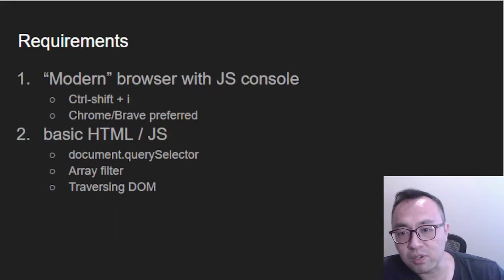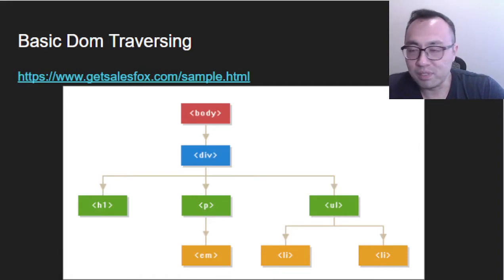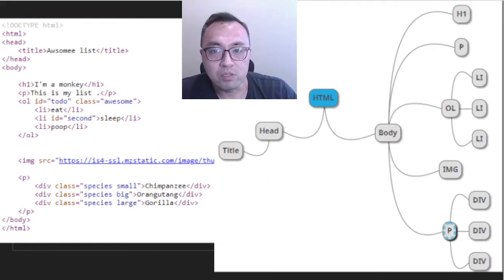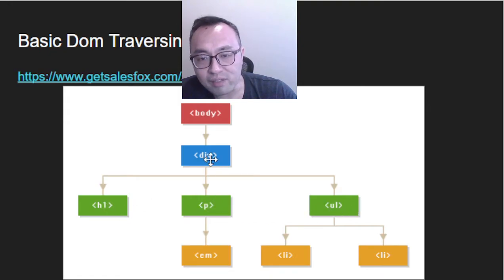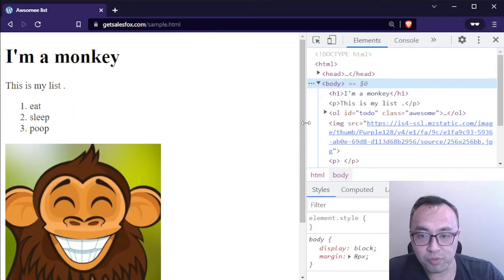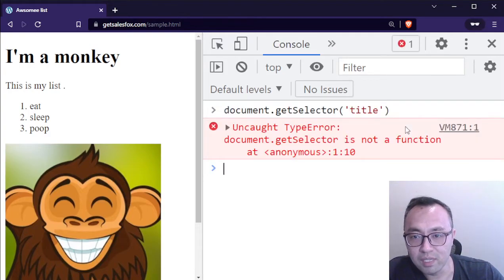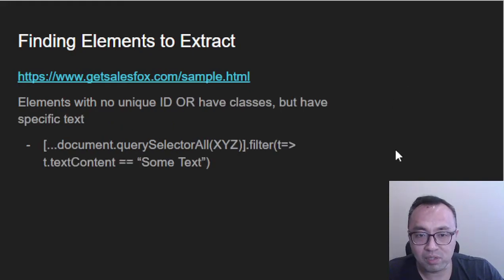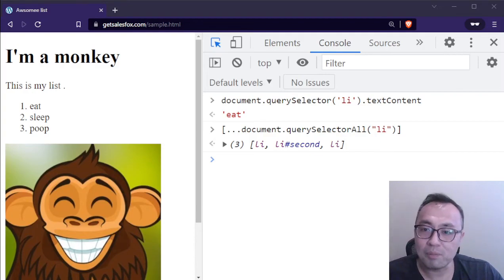Basics of Web Scraping | Scraping the Unscrapeable Web Tutorial Series - Part 1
Learn the art of scraping the "unscrapeable" web (LinkedIn, Google, Facebook) to get sales leads for your sales pipelines.